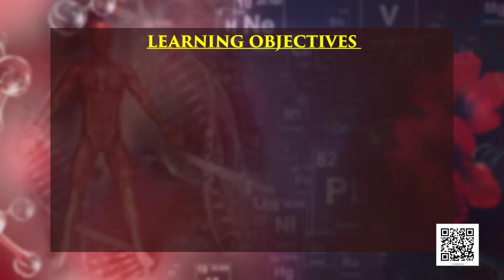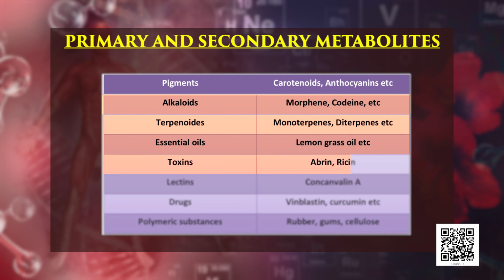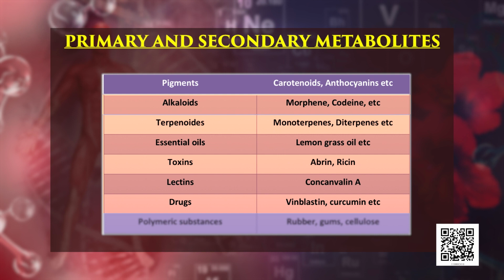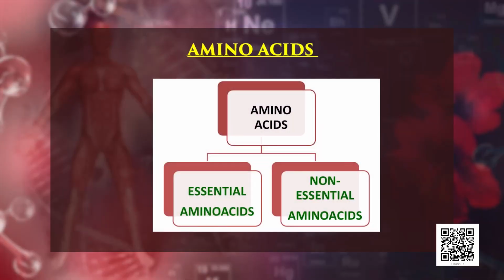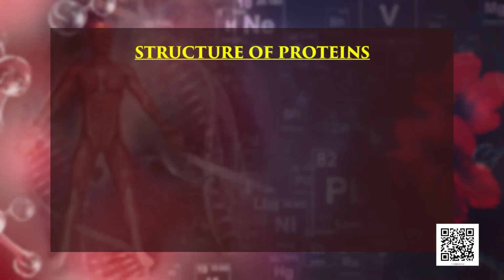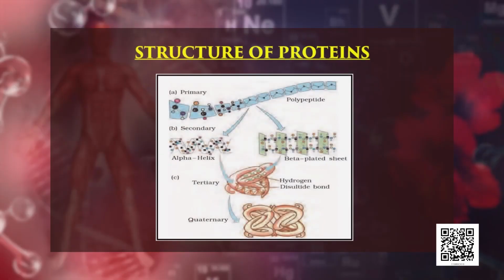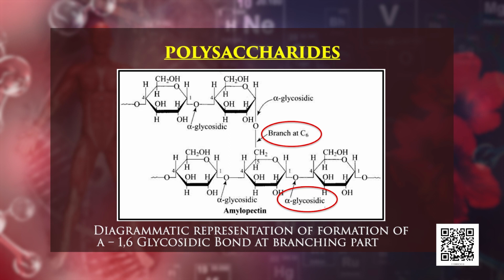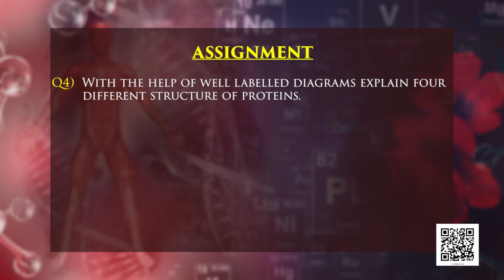Class 11 Biology Chapter 9 Biomolecule Episode 2 1